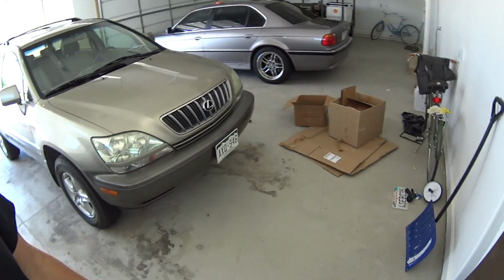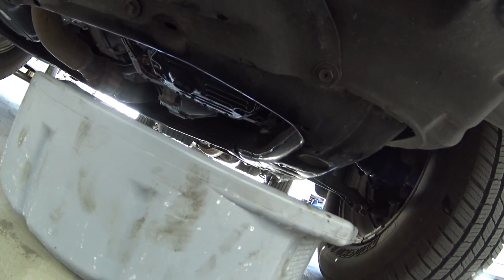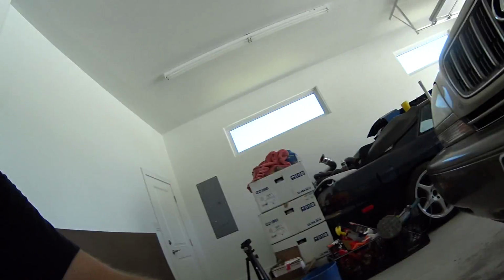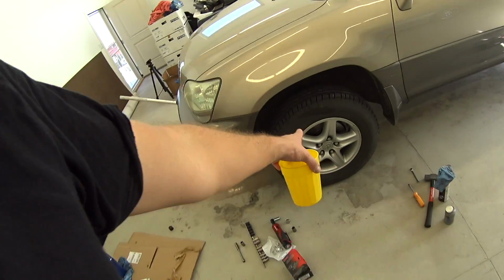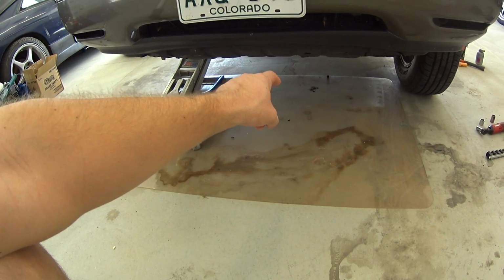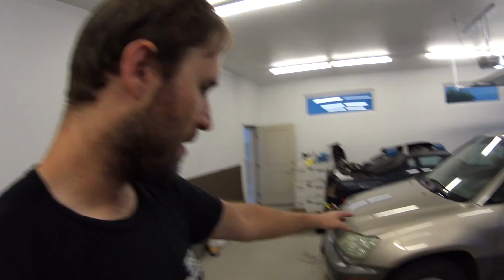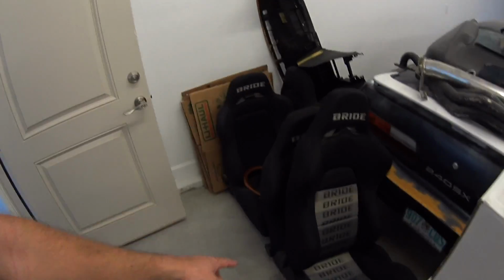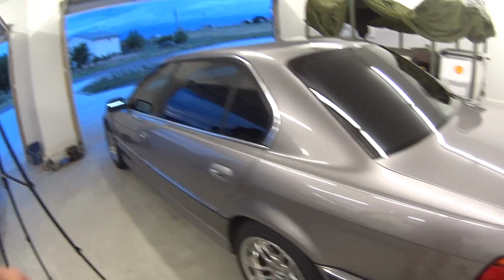Fixed Grandmas 2001 RX300 Transmission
Grandmas coming in a few weeks and needed to get her car ready